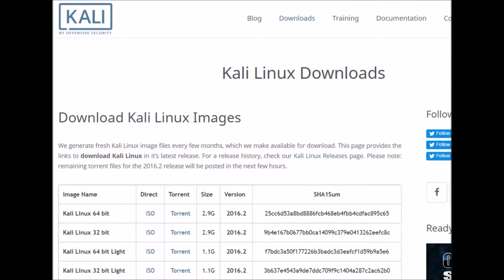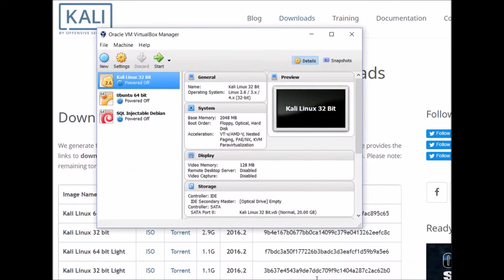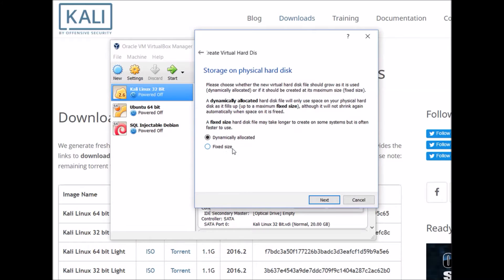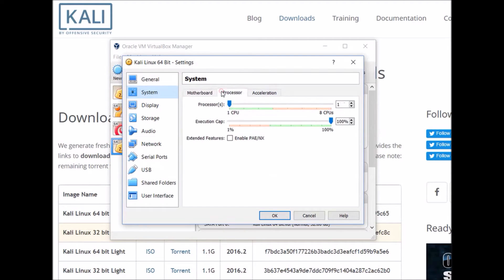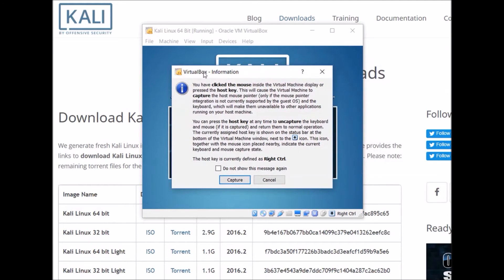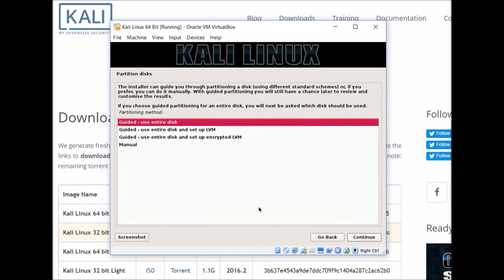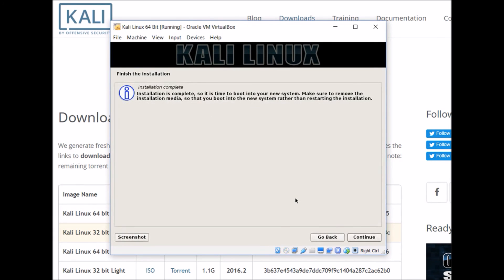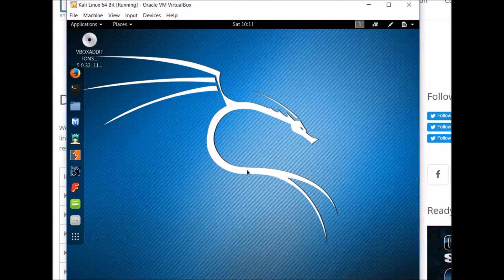Installing Kali Linux on VirtualBox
Sid shows us how to install Kali Linux on VirtualBox.